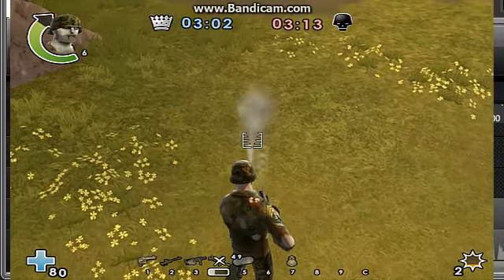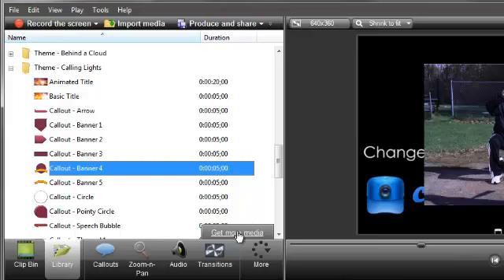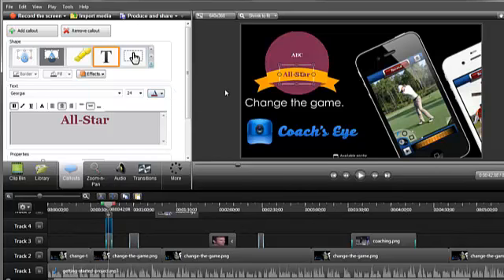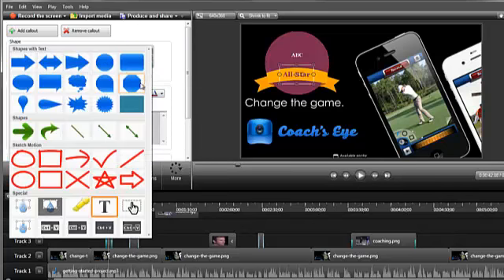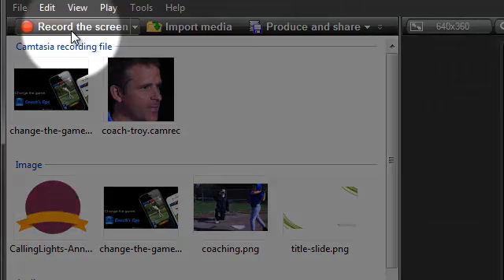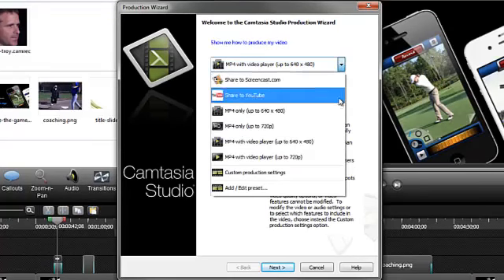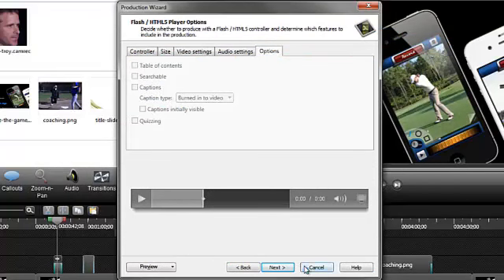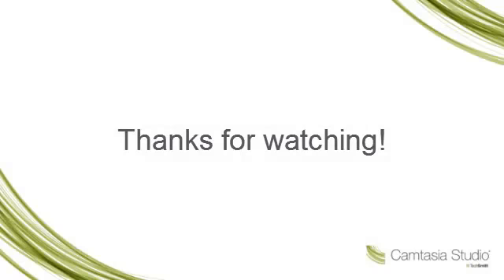bfh montage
bfh montage   airborn assault